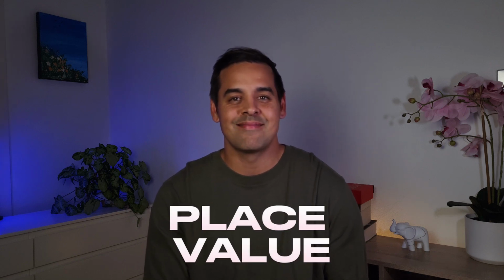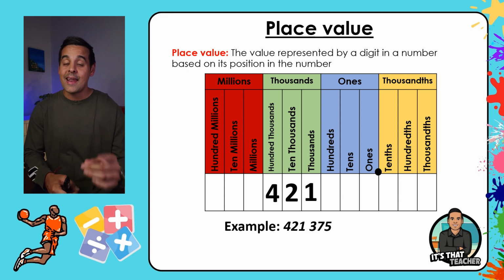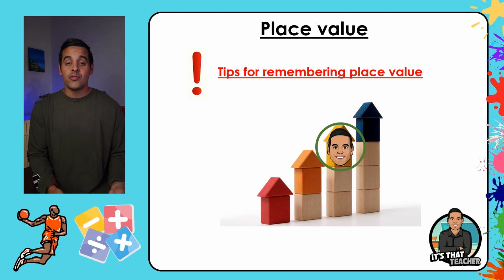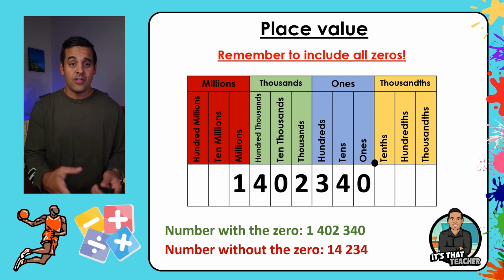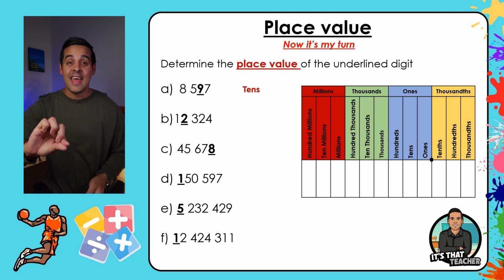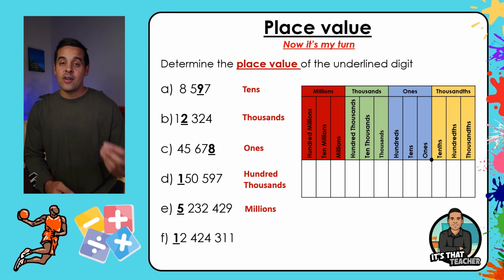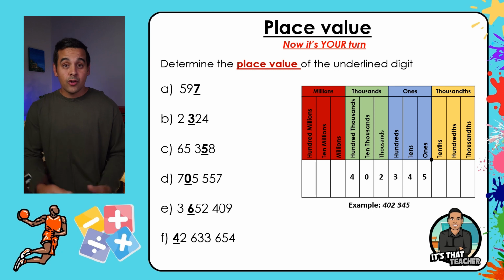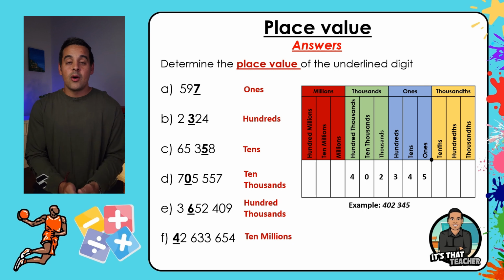Learning Place Value is Easy - It's That Teacher!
With 11 years as a teacher in an Australian public school under my belt, I’m here to make learning fun and easy!

 Follow me as I guide you through some quick and easy strategies to make learning Place Value super easy. Let's start learning!